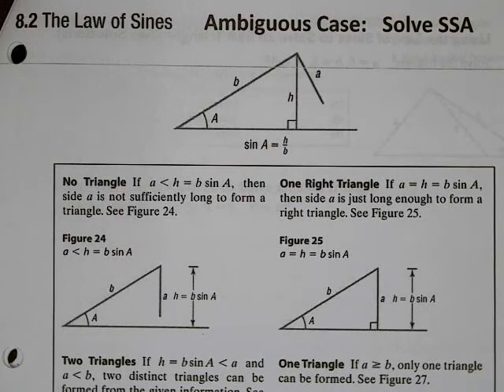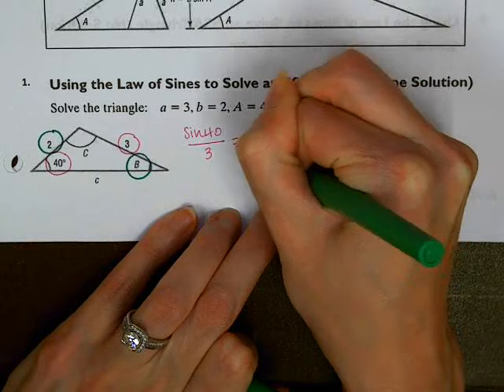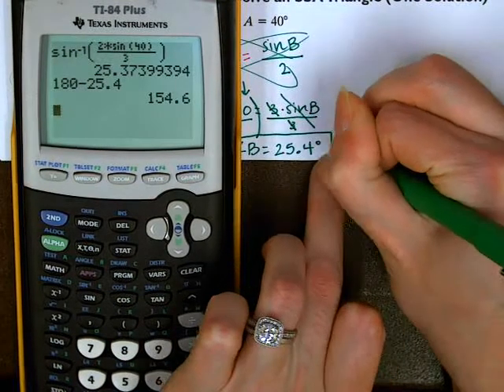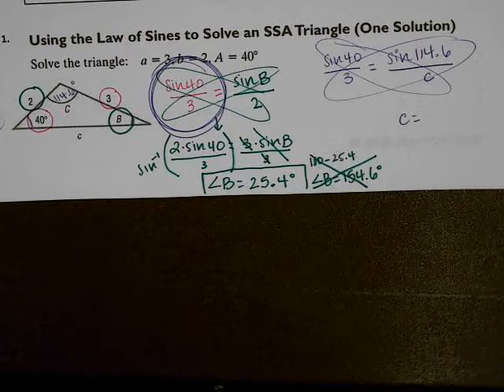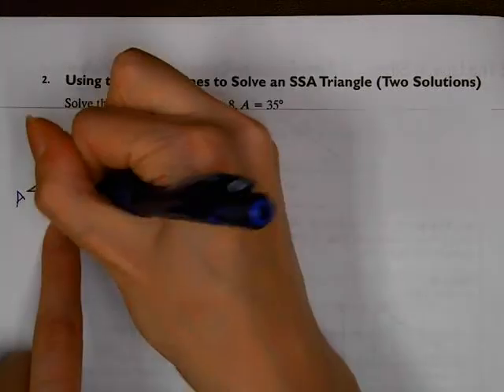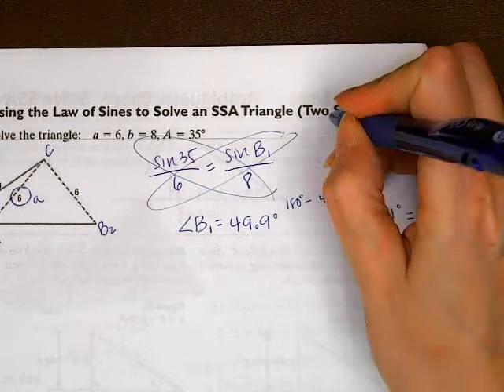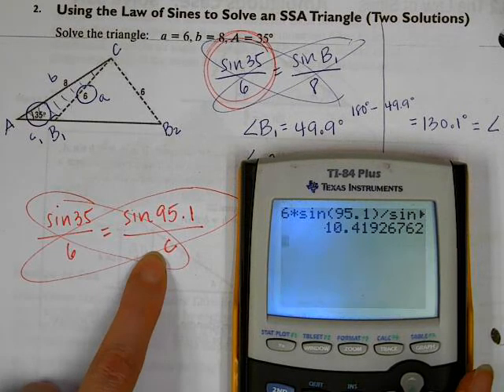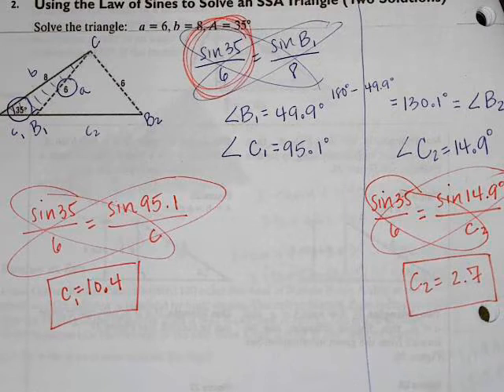8.2 Day 2 Video Ambiguous Case Law of Sines